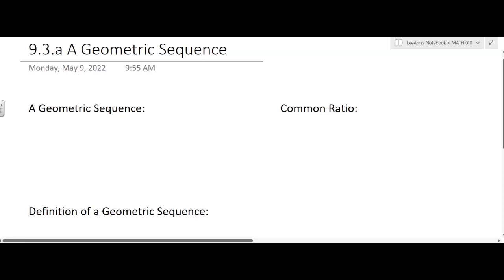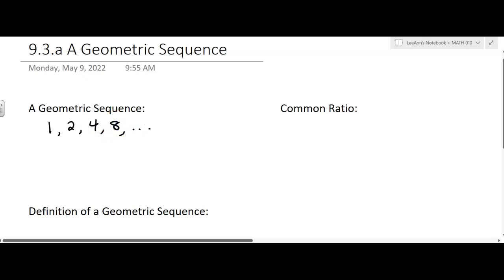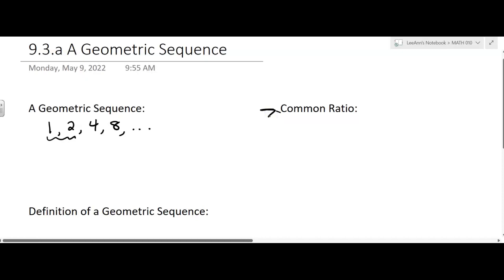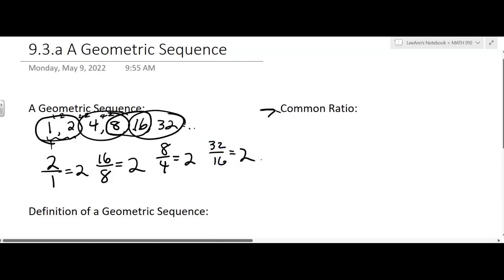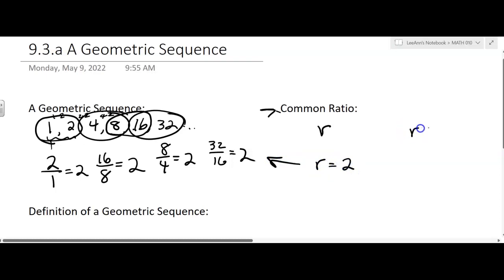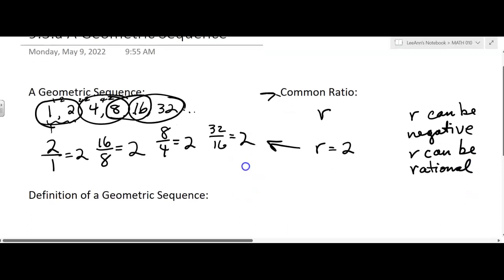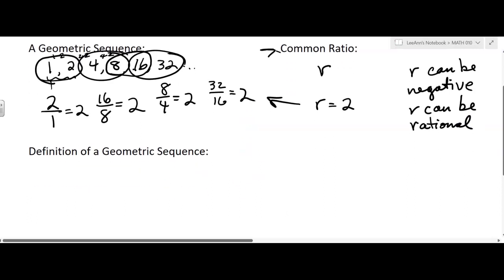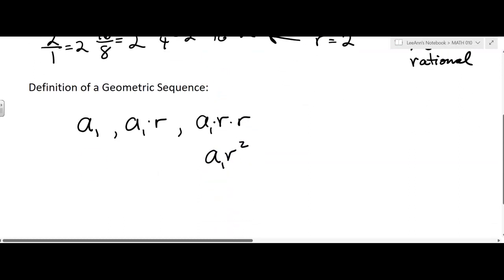9.3.a A Geometric Sequence